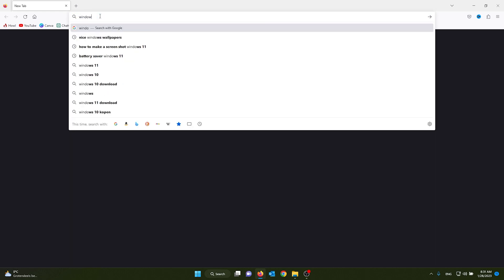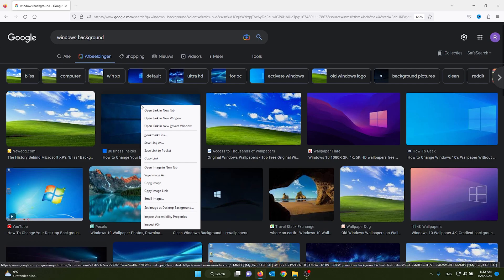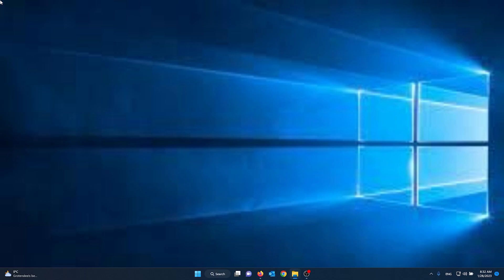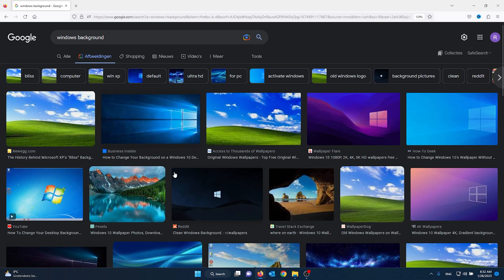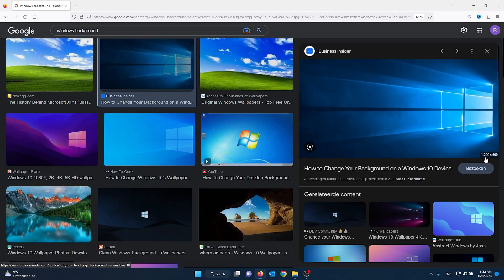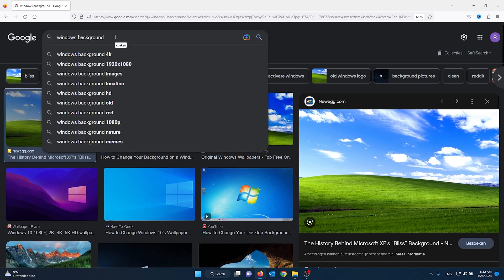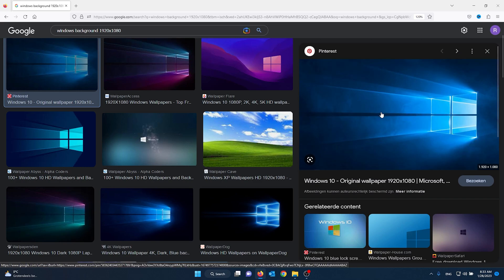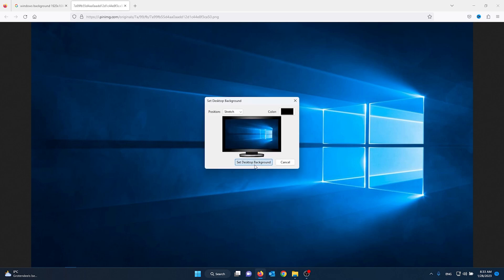How To Fix A Blurry Background In Windows 11 (Easy) 2024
Here are some steps to fix a blurry background when using an image from Google Images in Windows 11:

1.    Check the resolution of the image you're using, a low-resolution image will appear blurry when enlarged.
2.    If possible, download a higher resolution version of the same image.
3.    If you can't find a high-resolution image, you can try resizing and resampling the image using image editing software such as Photoshop, GIMP, or Paint.net.
4.    Make sure the image you're using is appropriate for the screen size and aspect ratio of your device.
5.    Change the desktop background style to "center" or "stretch" instead of "tile" or "fit".

Try these steps to improve the clarity of the background image in Windows 11.